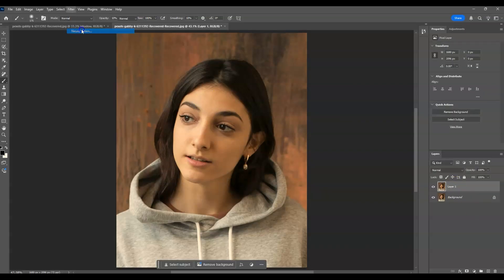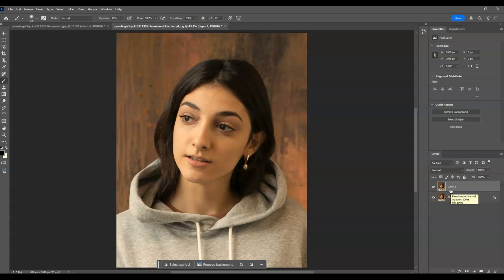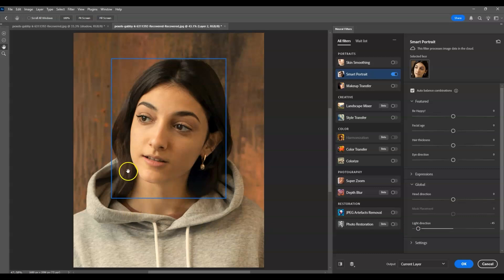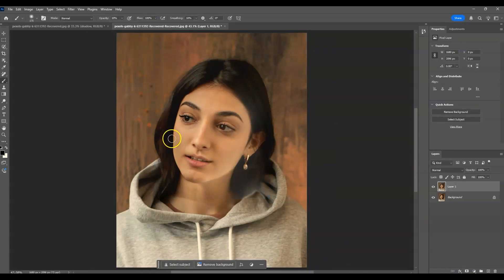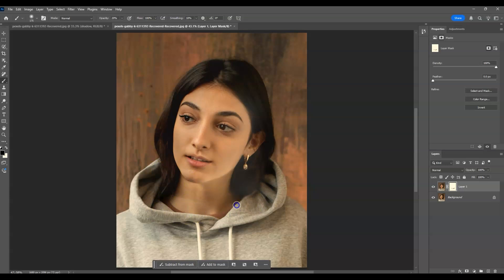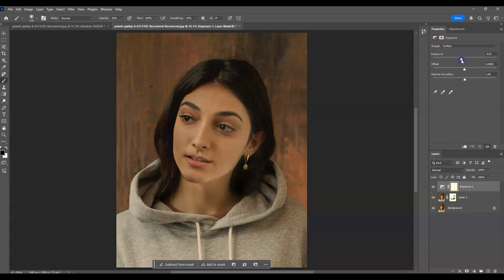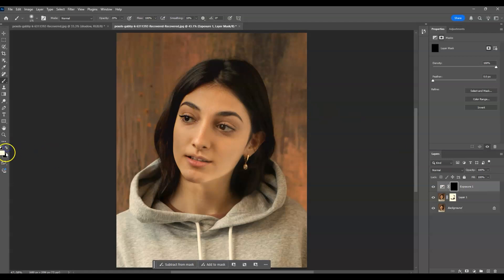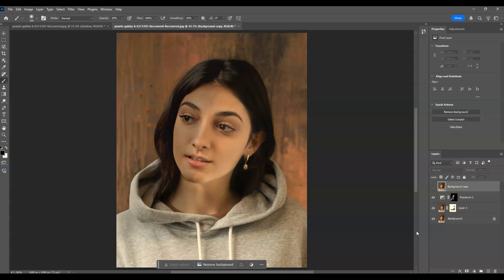How Change Light Direction on Portrait Using AI Tool in Photoshop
How to Change Light Direction on a Portrait Using AI Tool in Photoshop

In this tutorial, learn how to adjust light direction on a portrait using Photoshop’s AI-powered tools, including the Light Direction Neural Filter and Exposure Adjustments. Easily enhance lighting for a more dramatic or natural effect with just a few clicks!